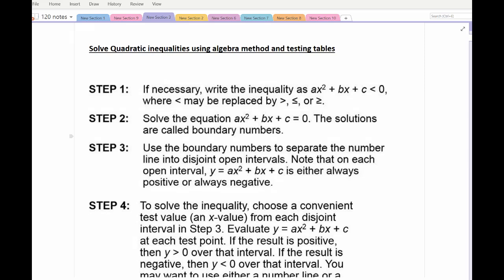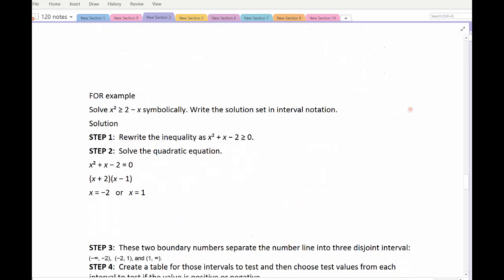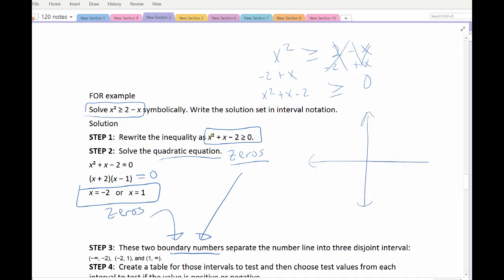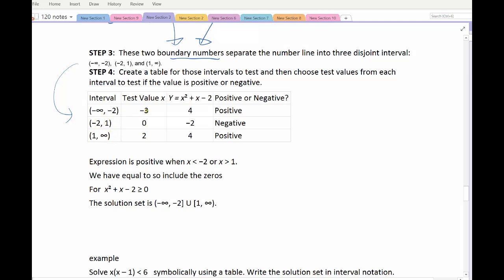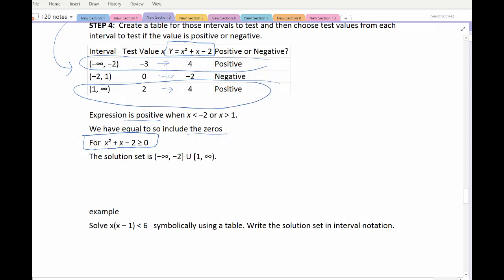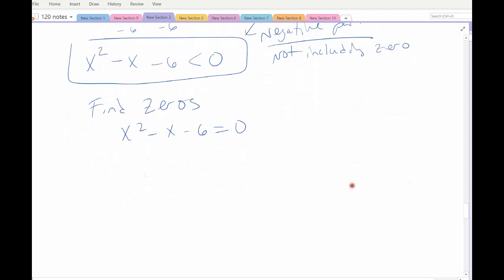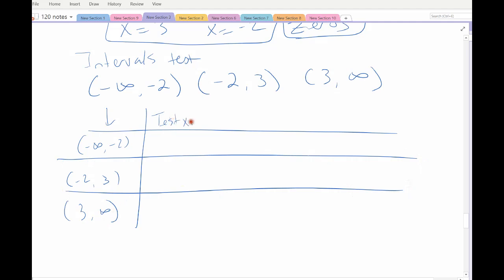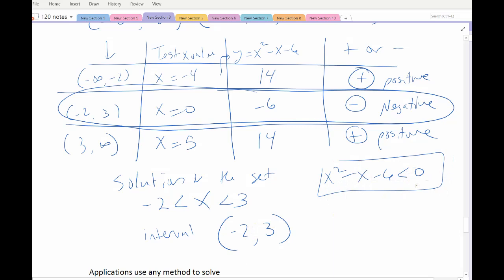3.4 video 3 solving inequalities using a TABLE